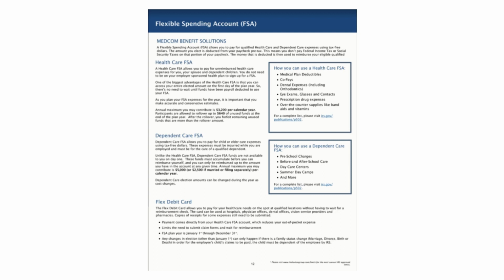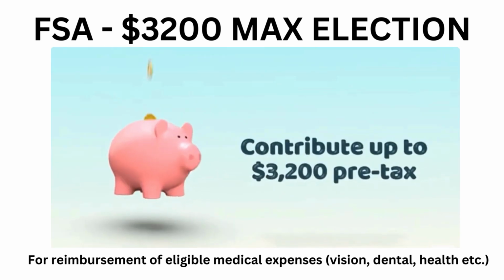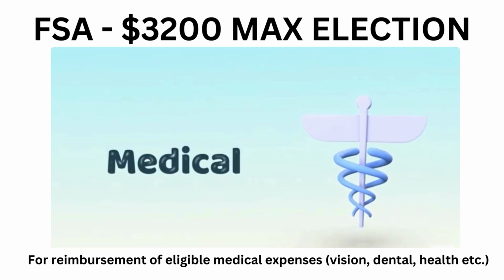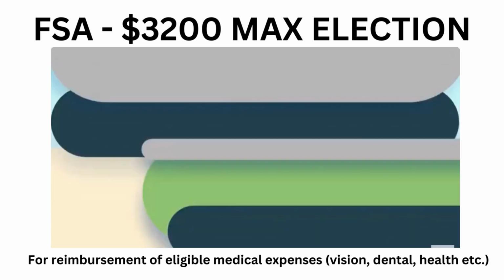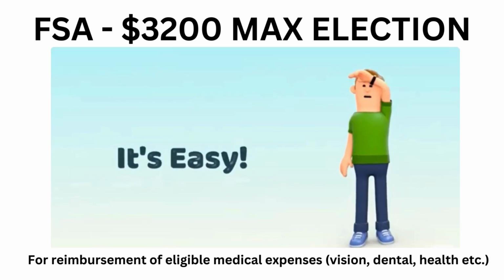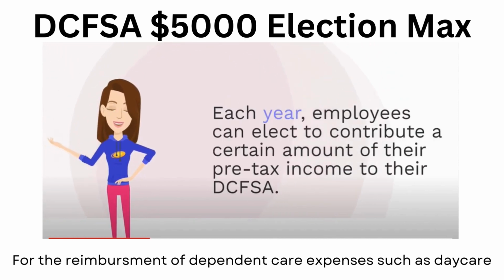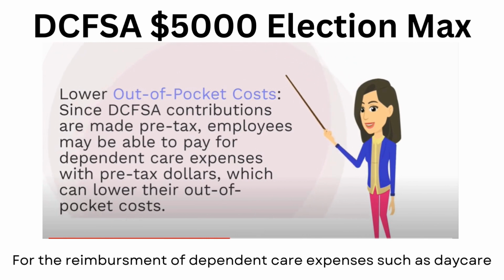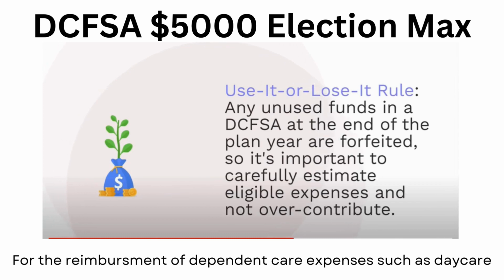2024 Flexible Spending Information